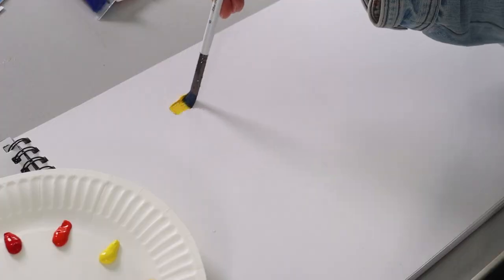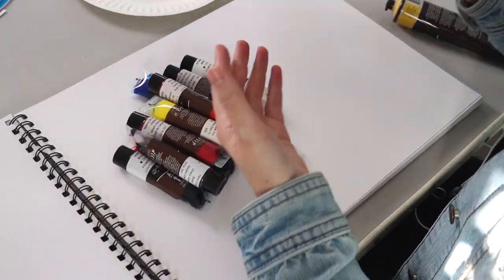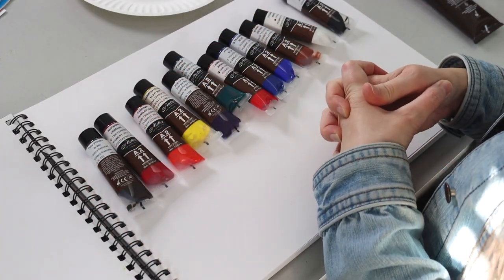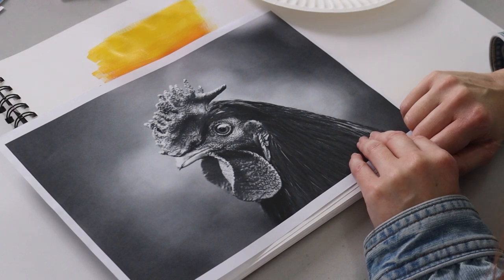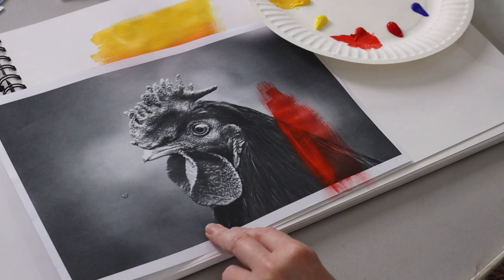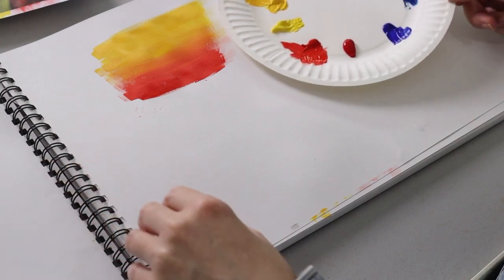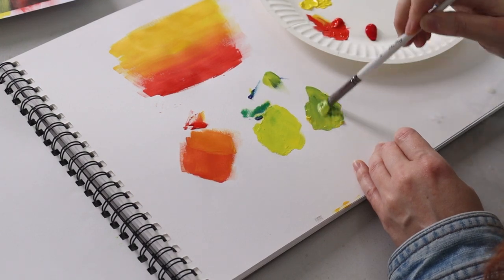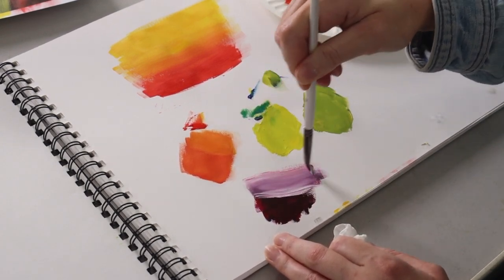TESTED: Chroma Atelier A2 Acrylic Paint (Is It Worth It?)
We're back! Let's kick this off with an acrylic paint review. Today I'm testing the A2 acrylic paint by Chroma. This heavy body paint is a "top of the range" acrylic before hitting expensive artist-quality paints. Does it blend? Does it feel good to use? Let's find out.

I've been away for a long time because running a school is stressful. But I've done a bunch of bookings and prep, and now I can get back into making art tutorials for you. Today, I'm testing the A2 acrylic paint range from Atelier. This is kind of "the best" acrylic paint for students you can get before tipping the scales into purely artist-quality paints.

A2 paints come in a range of sizes and colours. The most common I've seen are the 120ml tubes (4 Fl Oz). But they also have a limited range of colours in 1 litre bottles, and in their tiny 20ml tube set. I've also seen online that you can get tubs of this paint too, but I haven't seen that in the stores (which is why I didn't mention it!)

The 12 tube set cost $25.80, which I think is decent value, although the downside of these kinds of sets is that you're always going to be using specific colours more than others. So I'd recommend perhaps buying additional tubes of something like white if you're keen on this set.

See what you think about these paints, and if this would be one you'd like to buy and try for yourself!

CHAPTERS:
00:00 Introduction
01:23 Acrylic paint smoothness
01:44 Blending acrylic paint
02:36 Testing transparency of acrylics
04:37 Mixing secondary colours
06:45 Final thoughts

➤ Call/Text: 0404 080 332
➤ Address: 19 Margaret Street, Southport, QLD 4215